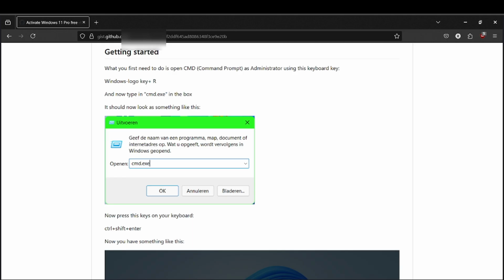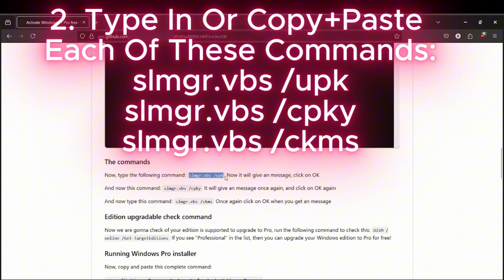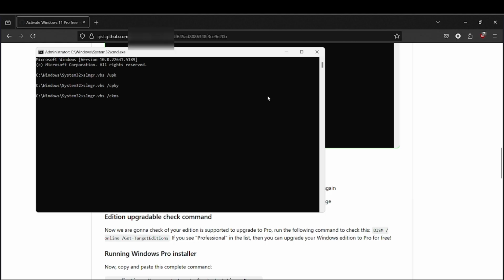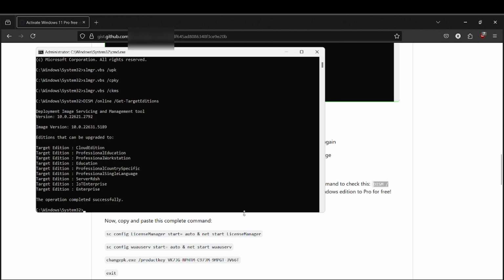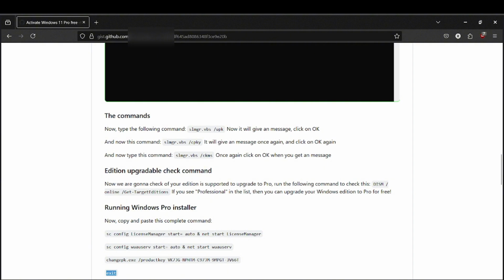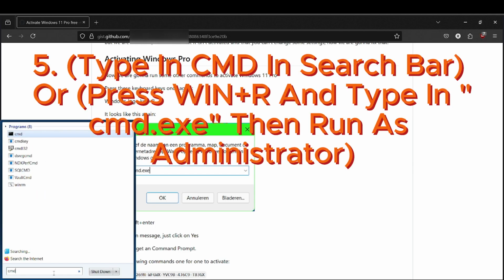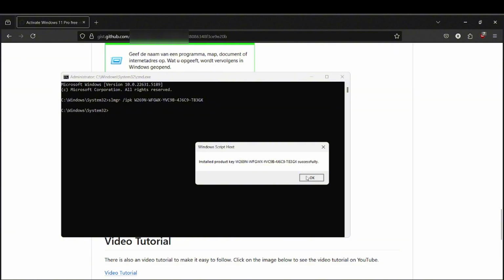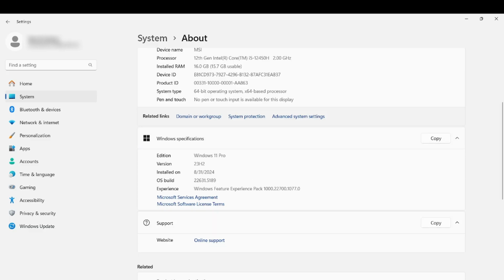How To Get Windows 11 Pro For Free Within 6 Steps Using Command Prompt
This Is A Tutorial On How To Get Windows 11 Pro For Free Within 6 Steps Using Command Prompt